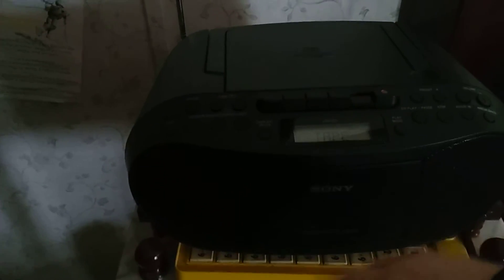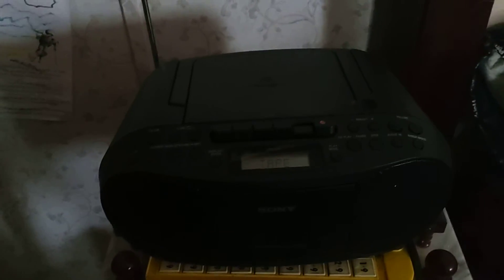how to rewind a cassette tape.